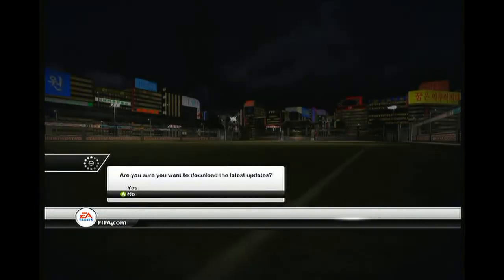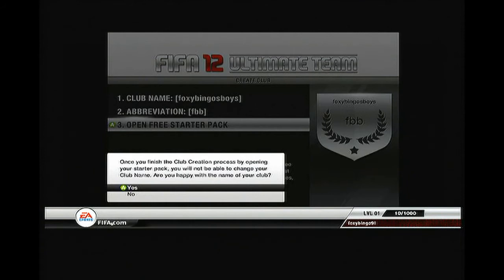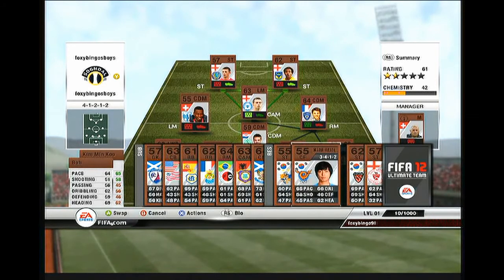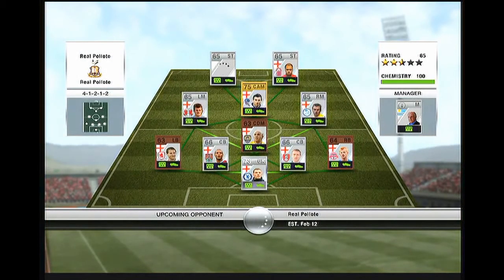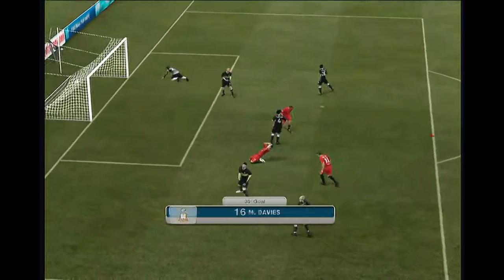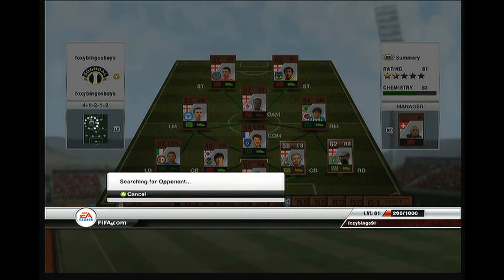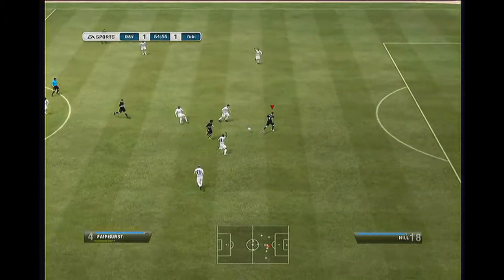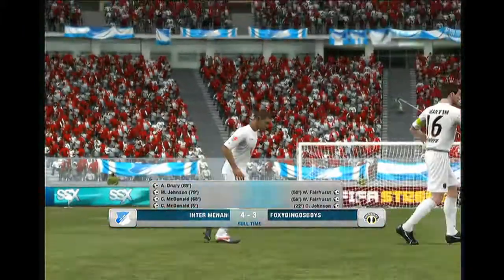FUT Road to Glory S01 E01 "Not The Best Start"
This is season 01 episode 01 in my Road to Glory FUT series! Be sure to leave your feedback!

Sorry about the quality of the sound in this video but i think that i have worked out the faults now!